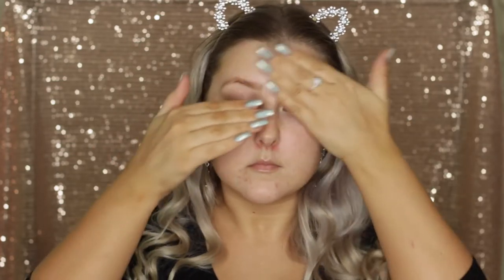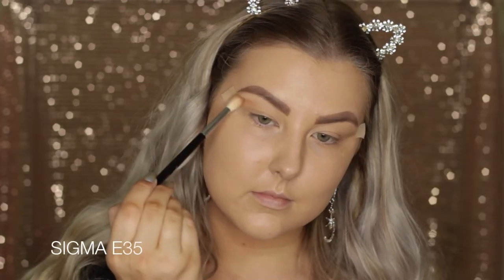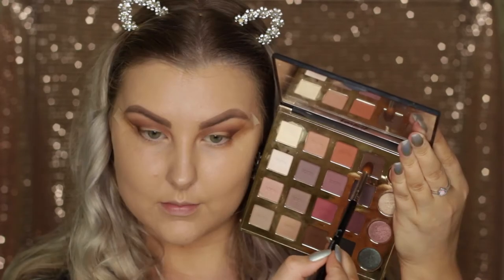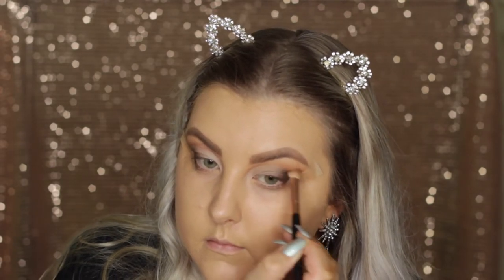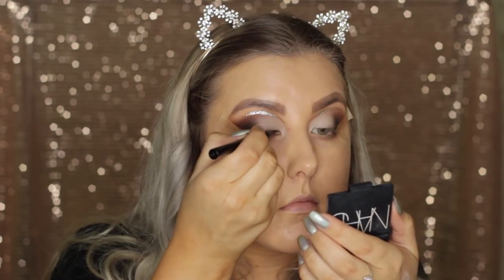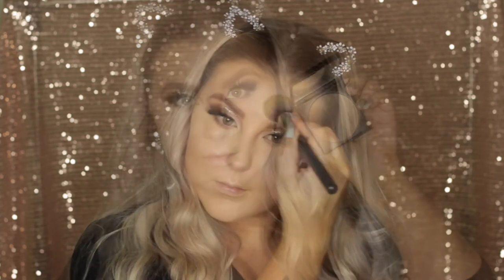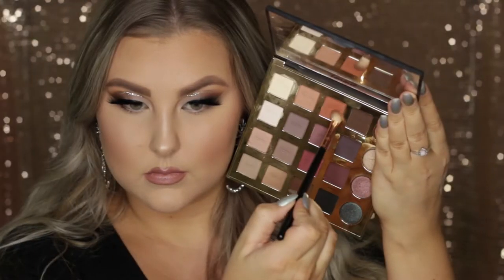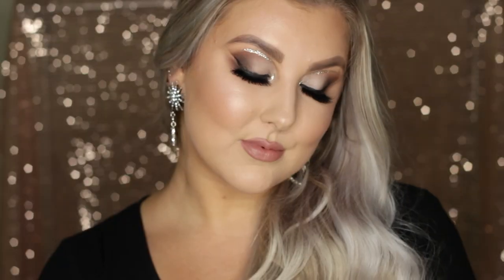Glitter Liner Cut Crease Tutorial // Tarteist Pro Palette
Australis Pressed Powder - Natural
Benefit Dandelion Twinkle Highlight

Benefit Air Patrol Eye Primer
Tarteist Pro Eyeshadow Palette
- Classic
- Bold
- Whimsy
- Edgy
- Smoked
- Punk
- Vintage
Tarte Eye Jewels Eyeliner - White Gold
Models Prefer x Samantha Jade Liquid Eyeliner
Rimmel Scandaleyes Black Eyeliner
Benefit They're Real Mascara
Klepki Vegan Lashes - Istanbul

Rimmel Lip Liner - Addiction
Rimmel The Number 1 Lipstick - I Dare You

Electro Light - The Ways